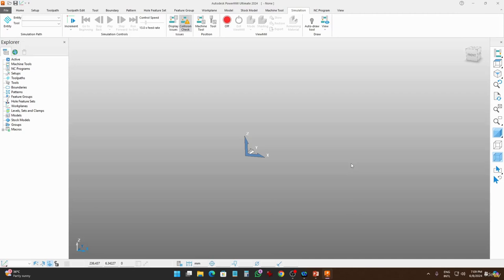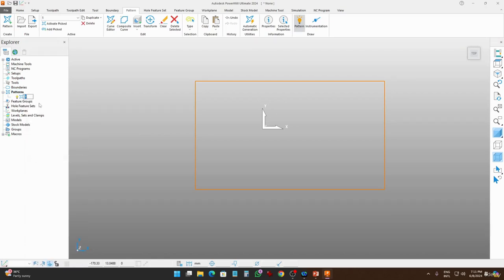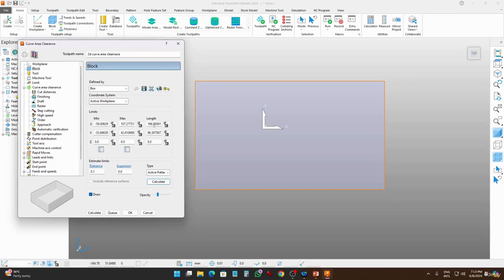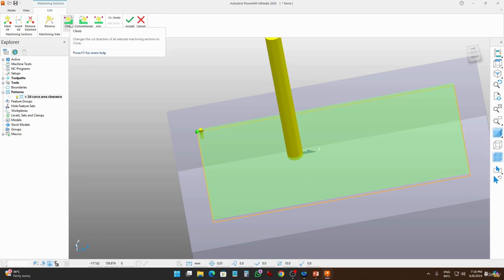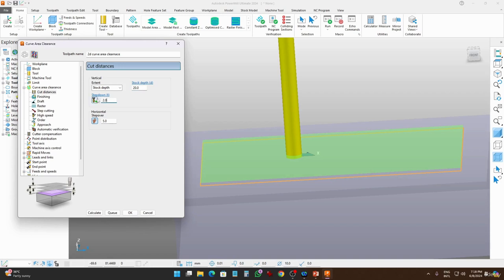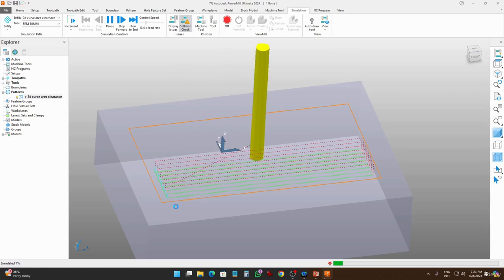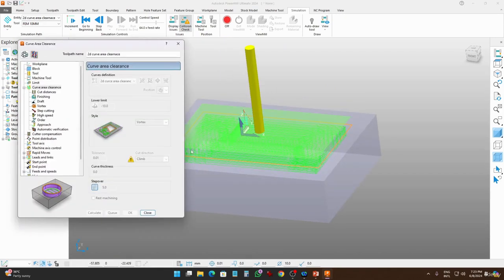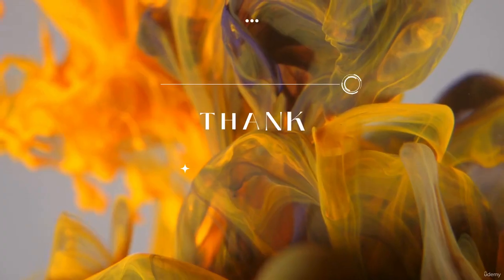Autodesk PowerMill Tutorial | Day 6: 2D Curve Area Clearance | Complete CAM Course for Beginners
DAY 6: 2D Curve Area Clearance Strategy in Autodesk PowerMill - Complete CAM Course

Welcome to Day 6 of the Autodesk PowerMill Complete Training Course! In this 17-minute tutorial, we are going to master the 2D Curve Area Clearance strategy. This operation is highly essential when you want to machine flat pockets, open slots, or specific 2D boundaries based on wireframe curves rather than a full 3D model.

Using 2D curve strategies helps minimize calculation times and gives you absolute manual control over the toolpath boundaries on your CNC/VMC machine.

⏱️ VIDEO TIMESTAMPS & TOPIC BREAKDOWN
[00:00:00] - Introduction to 2D Curve Area Clearance
Understanding the basic principles of 2D curve milling and when to use it over 3D model roughing.

[00:02:15] - Creating and Editing Wireframe Curves
Step-by-step process of selecting edges from a model or drawing a fresh curve boundary using the Curve Editor.

[00:04:45] - Workplane Alignment & Block Setup for 2D Milling
Configuring coordinate systems properly and defining the stock limits specifically for curve boundaries.

[00:07:30] - Tool Selection & Pocketing Cutter Parameters
Choosing the correct flat end mill or slot drill and setting up depth parameters inside the tool database.

[00:10:15] - Configuring Stepover and Stepdown (Axial Depth of Cut)
Technical parameters setup. How to determine proper stepover values to ensure efficient pocket clearing without putting heavy load on the spindle.

[00:13:00] - Controlling Material Allowance (Thickness & Tolerance)
Setting wall and floor allowances (thickness) for a final finishing pass later on.

[00:15:00] - Lead-In, Lead-Out, and Safe Z Ramp Moves
Configuring the cutter to enter the pocket smoothly using a ramp or helical entry instead of direct vertical plunging.

[00:16:30] - Toolpath Calculation & 3D Simulation Verification
Generating the clean 2D toolpath and executing a simulation check to ensure no tool collision occurs inside the profile walls.

📖 STEP-BY-STEP MACHINING NOTES
• STEP 1: Go to the Curve Editor and construct a clean closed loop curve of the area you want to clear out.
• STEP 2: Open the 2D Curve Area Clearance strategy window from the Toolpath selector menu.
• STEP 3: Input your curve into the strategy settings and specify the exact Top and Bottom Z levels for machining.
• STEP 4: Choose your style—either Offset or Raster—depending on the shape of your pocket boundary.
• STEP 5: Ensure your Lead-In is set to 'Ramp' to safeguard the bottom cutting edges of your end mill.